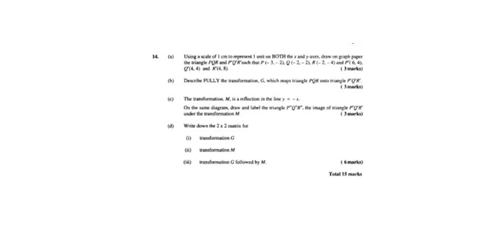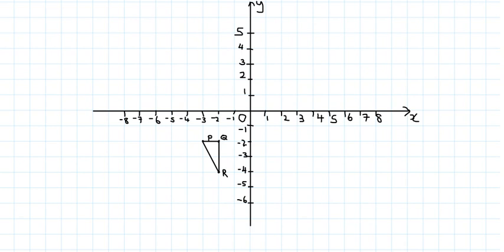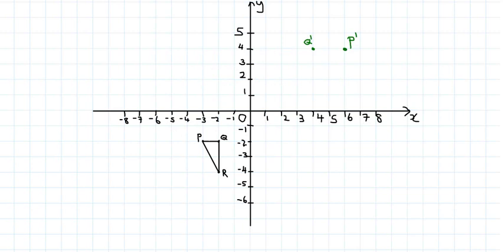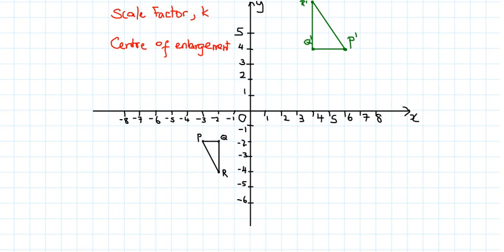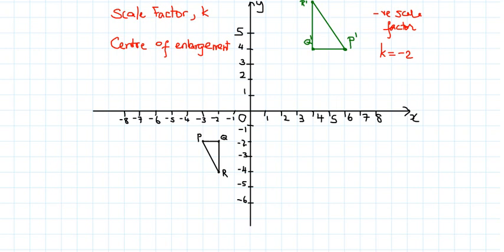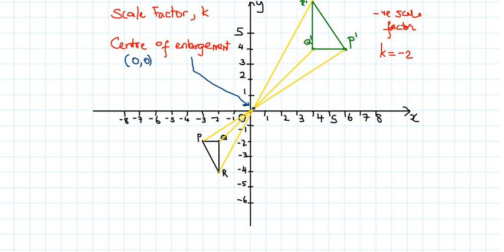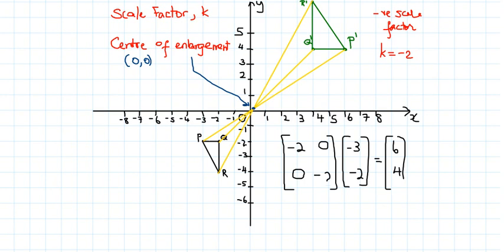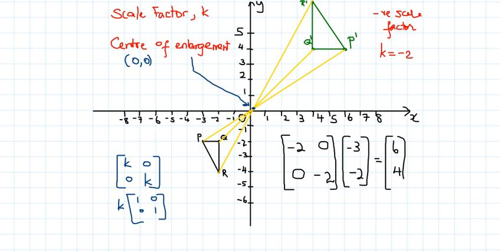Transformations | Enlargement Matrix | Scale Factors and Centre of Enlargement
In this session we look at May/June 2003 Question 14 part (a) to perform the transformation of the triangle PQR in the Cartesian Plane.

This enlargement though... why is the image there??
Did we really plot the right points?

What to do when you run out of room on your graph paper... all this and more in this video!!